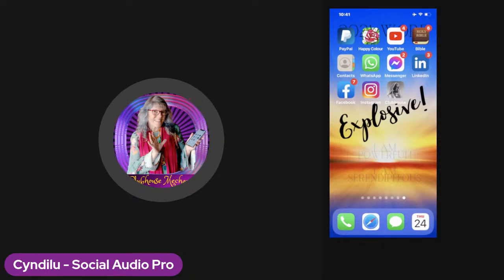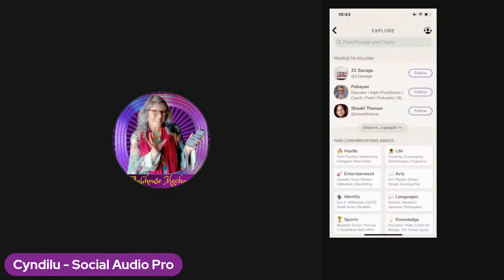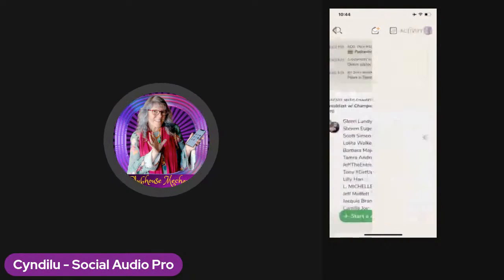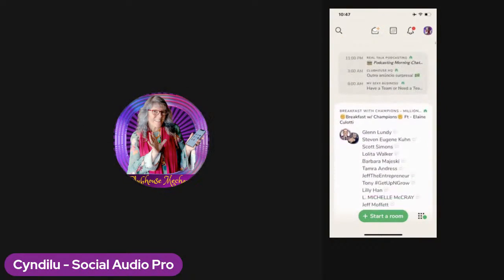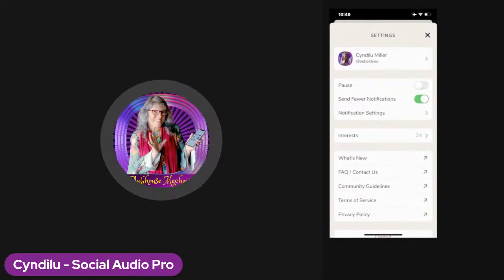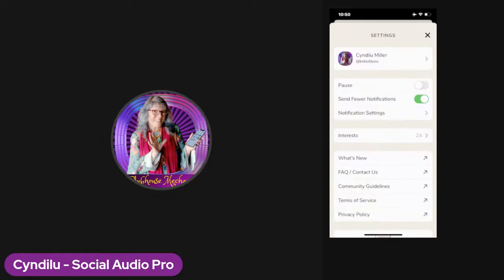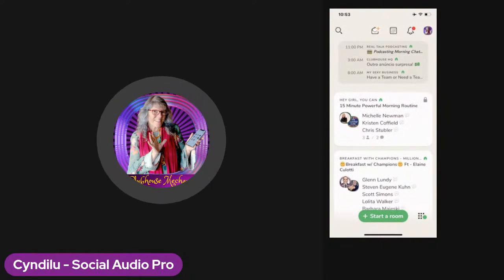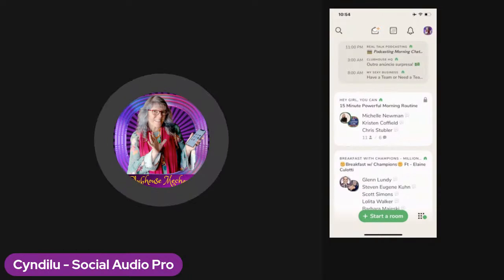The Basics of Clubhouse with the Social Audio Pro Mechanic!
The BASICS - A Quick Review of the App Screens and What You can do on each screen.

Are you on and feeling a bit lost? Here is a quick guide from open to close and a review of all the screens available in the version as of 24 June 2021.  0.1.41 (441)

This is the UNEDITED LIVE recording. The edited versions are a part of my Online Course and Coaching Program for the Jumpstart Your Journey on Clubhouse Course...
To find out more about that Check out the Courses section of the SocialAudioMechanic.com  which will be coming soon.